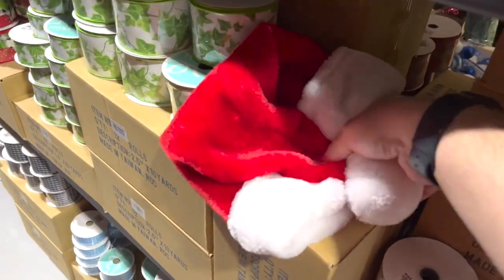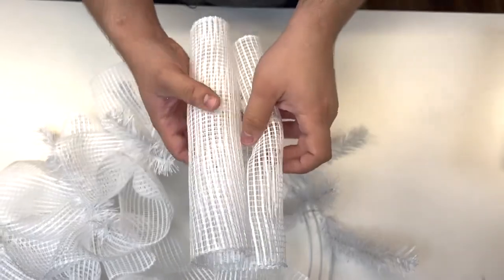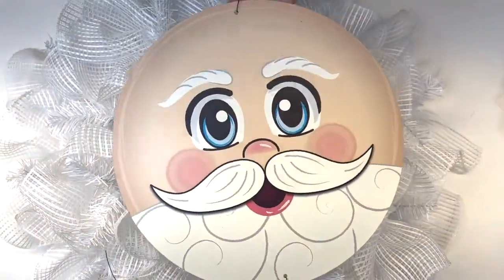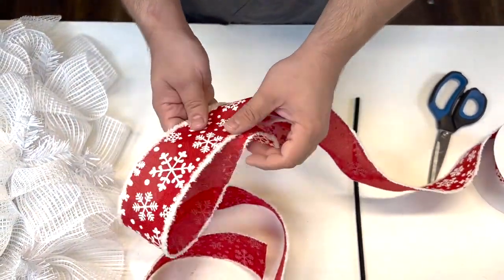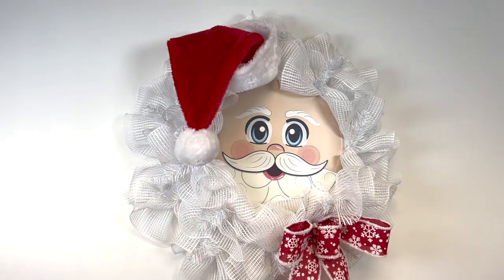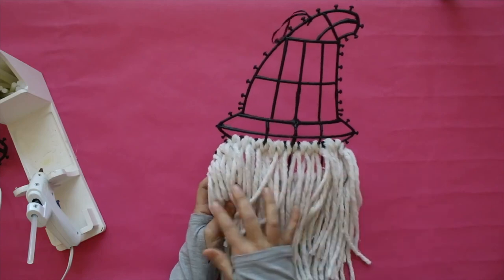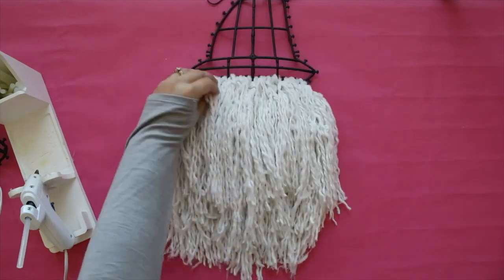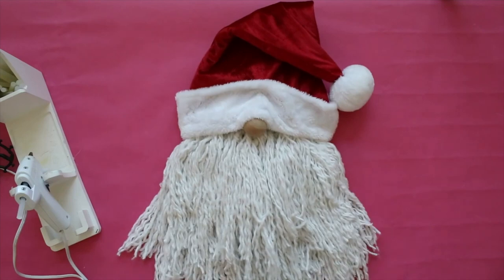The $20 wreath idea everyone will be copying this Christmas!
Learn how to create the $20 Christmas wreath everyone will be talking about!

This video features two creative Santa Claus wreath ideas that are fun, festive, and budget-friendly.

First, make a traditional Santa Claus wreath that’s full of charm and perfect for spreading holiday cheer.

Then, discover the clever and quirky mop head Santa Claus wreath — a delightful twist on holiday décor that’s sure to stand out.

Both designs are easy to make and perfect for any skill level.

0:00 1. Santa Claus wreath
Steps: cut the white mesh gauze into usable pieces and attach them to the wreath frame. Then attach the Santa face to the center of the wreath and secure it with wire. Add a Santa hat and festive ribbon for decoration.

_Tools and materials: white mesh gauze, cutting board, rotary cutting knife/craft knife, wreath frame, Santa face, wire, wire cutters, Santa hat, glue, festive ribbon, scissors_

5:42 2. Mop head Santa Claus wreath
Steps: cut up a white mophead into individual strands then add the strands to your metal wreath frame. Decorate with a Santa hat and add a wooden knob for the nose. Secure these in place with some hot glue and then display your Santa Claus wreath.

_Tools and materials: metal wreath frame, white mophead, scissors, hot glue, Santa hat, wooden knob_